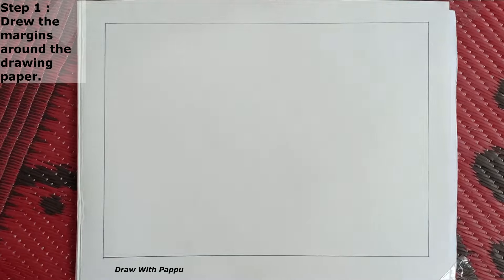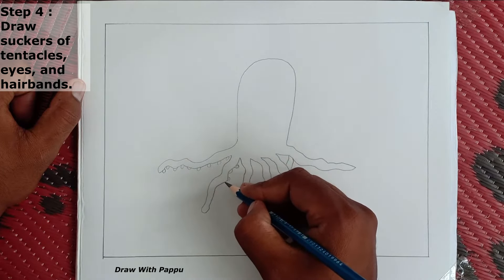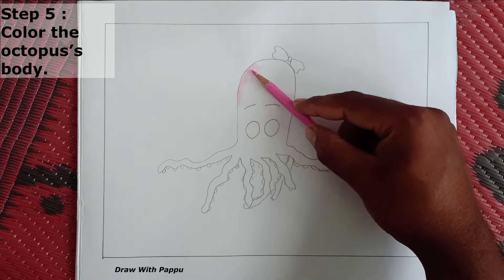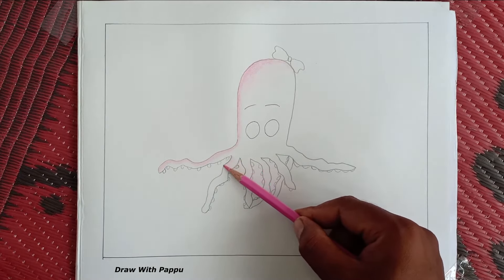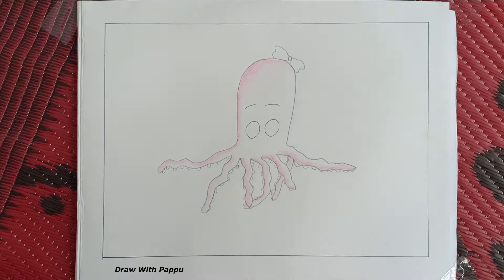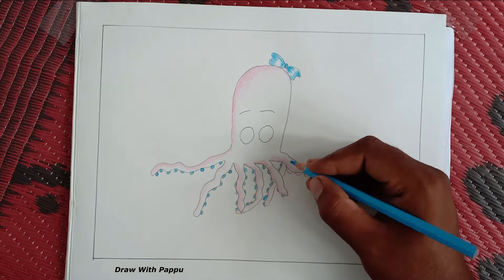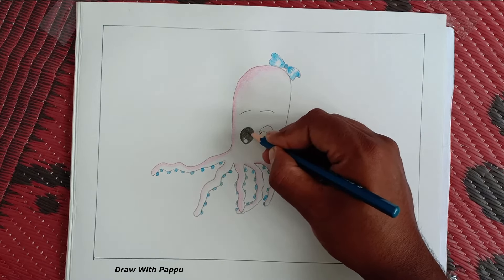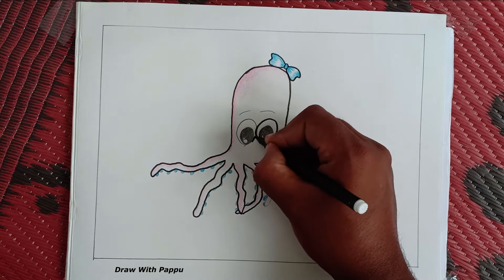How to Draw an Octopus - Easy Octopus Drawing For Beginners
In this video tutorial we draw an octopus. Octopus drawing is very easy for kids and beginners. Octopus drawing is a very simple and straightforward process. So follow our process and a picture of octopus drawing.

You must draw the picture and send me your octopus drawing picture with help of the link given below. I will definitely try to give your picture in my story.

Requirement Materials :
White paper
Pencil
Pencil sharpener
Tissue paper
Color Box